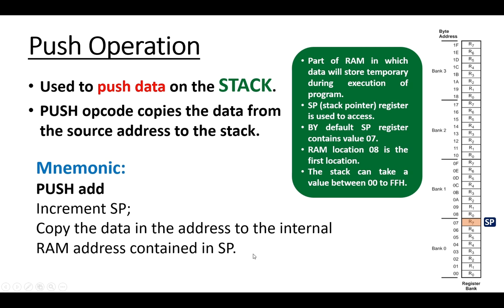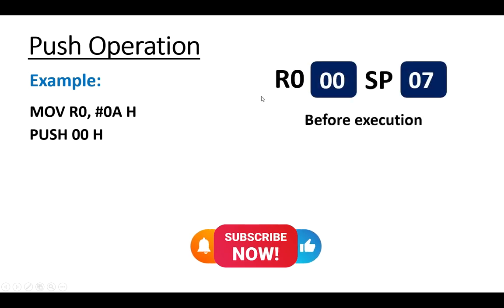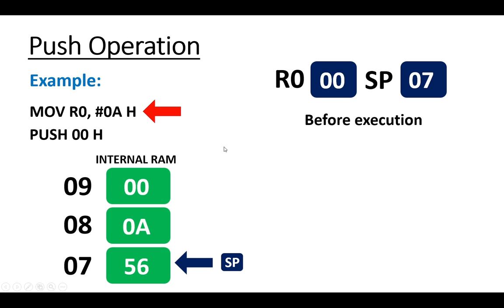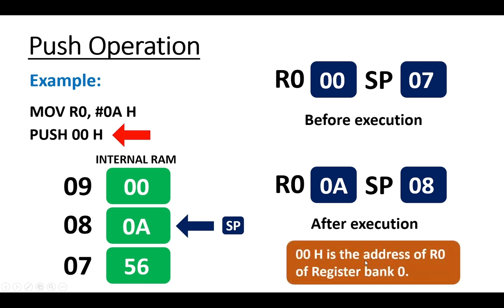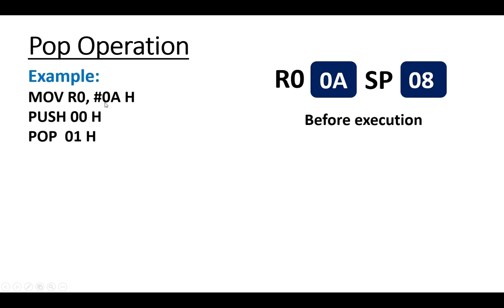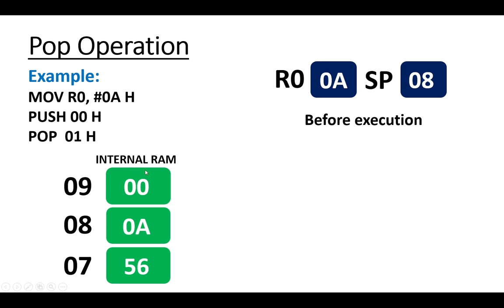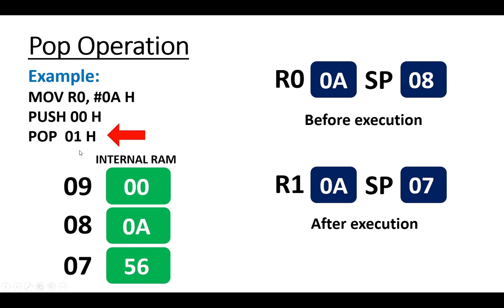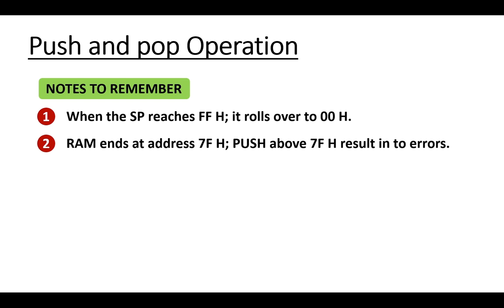#16 Push and Pop Instructions in #8051 Microcontroller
This video explains the push and pop instructions of #8051 microcontroller.